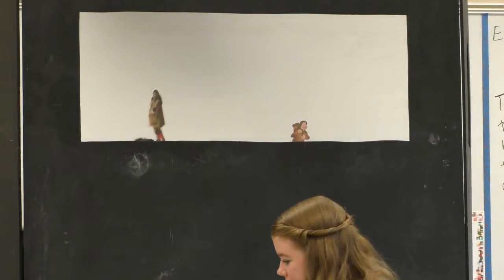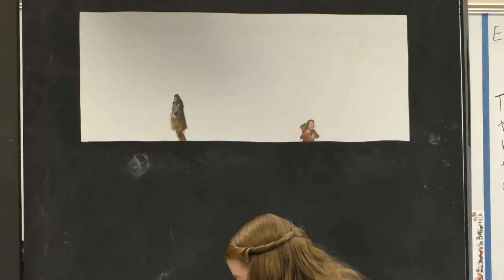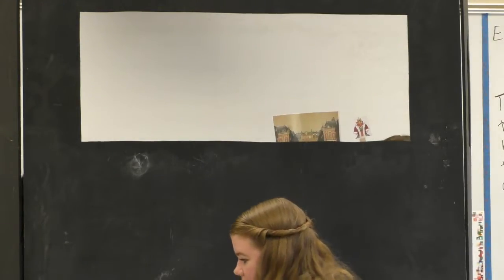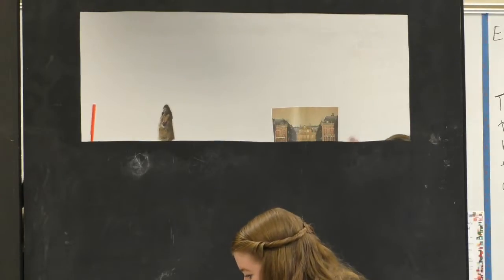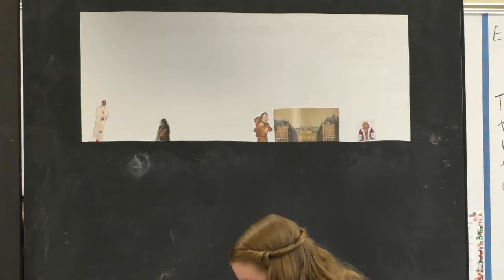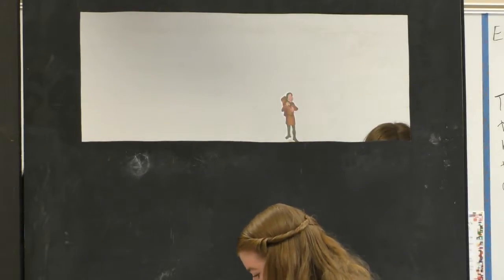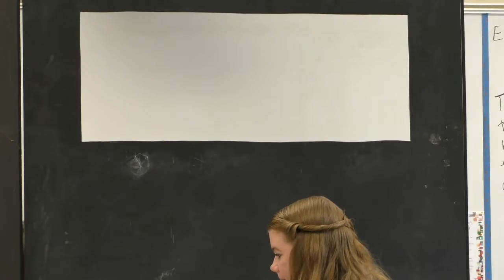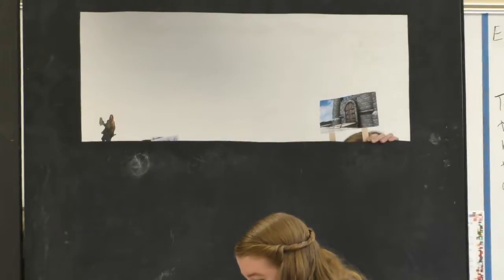Period 2 French Revolution Puppet Show (Carolina's Group)